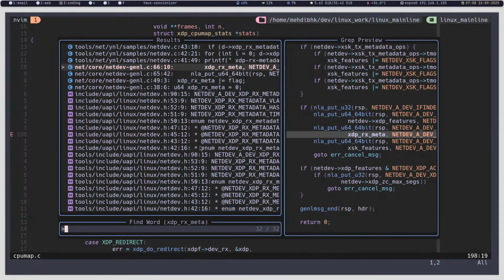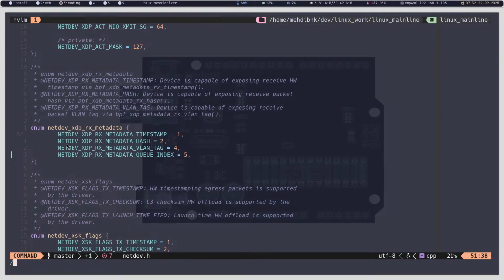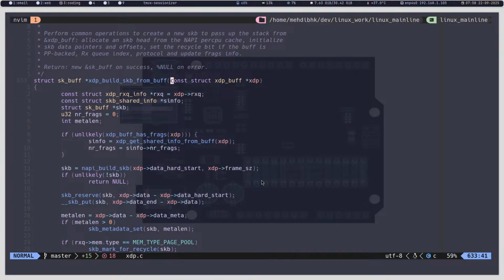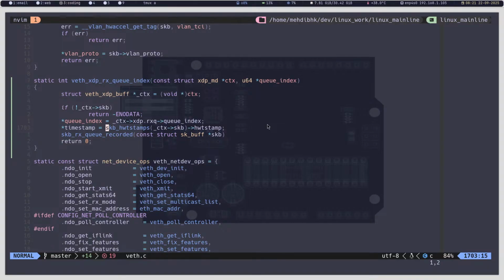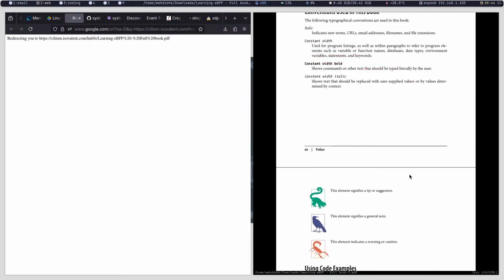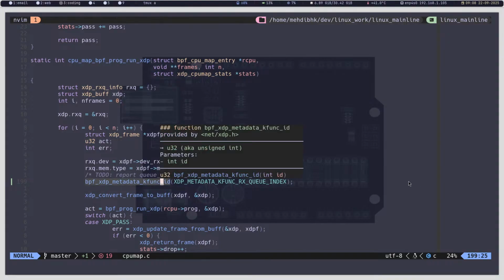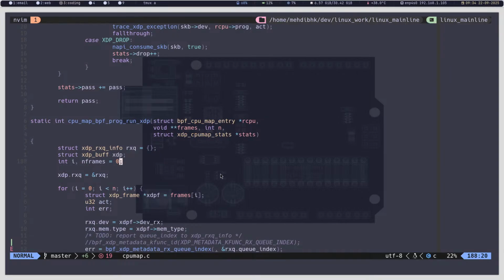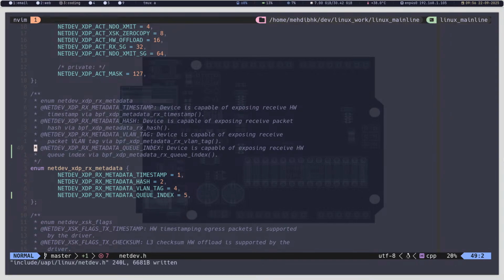Kernel development journey LKMP | Adding RX queue index to xdp_rxq_info in cpumap | kernel newbie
Hi & Welcome! My name is mehdi ben hadj khelifa,i'm a 23 year old computer science graduate. Passionate about low level programming. Currently pursuing a masters degree in IoT systems while also taking part of a linux kernel mentorship. Hope you learn something new here and enjoy your stay!